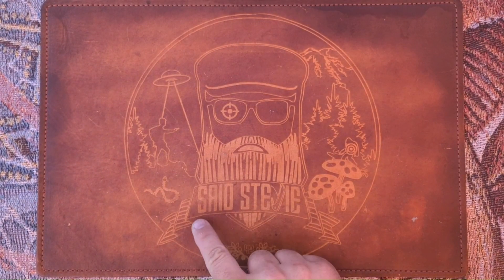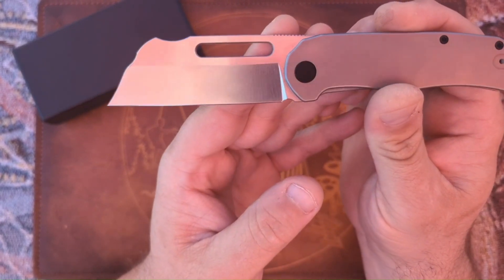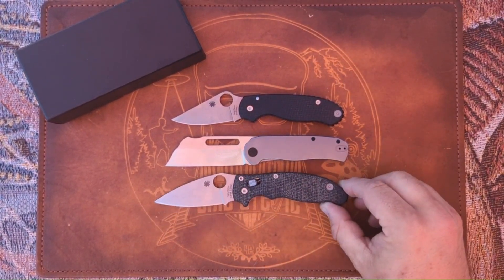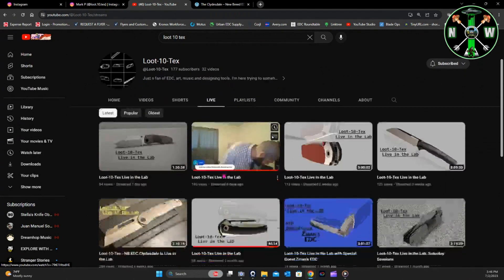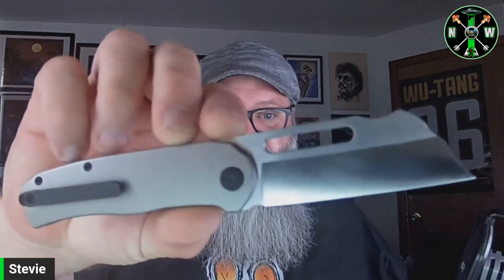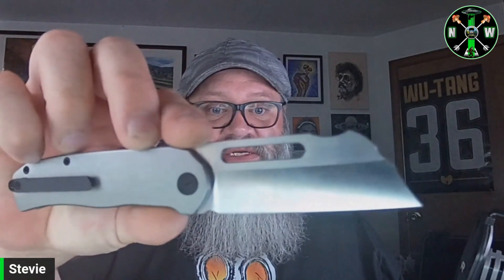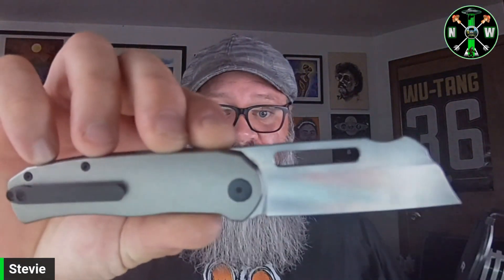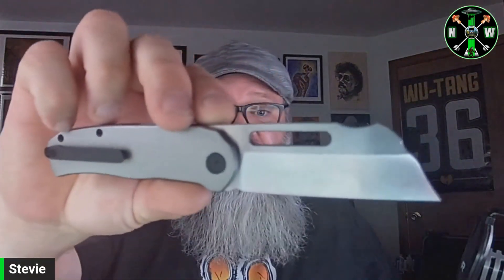Pre-Order Open Now - New Breed EDC Clydesdale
Salutations Friends! The New Breed EDC Clydesdale is availible for pre-order-now!

Designed by Mark Perez aka @Loot-10-Tex , The Clydesdale is the first design being released by New Breed EDC . Coming in at $115 I think you'll see that this knife brings a lot to the table.

- Kyle sharpens?
Looking for a razor sharp edge on one of your knives? Hit up Kyle Kuhnle at Klingenworks Quality Sharpening. Use code "squatchdong" to recieve a very awkward response!